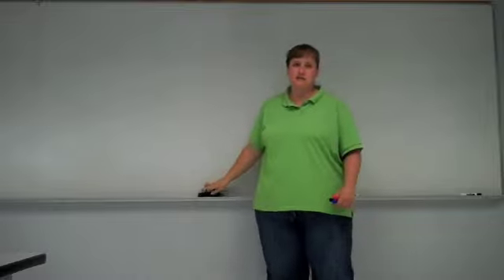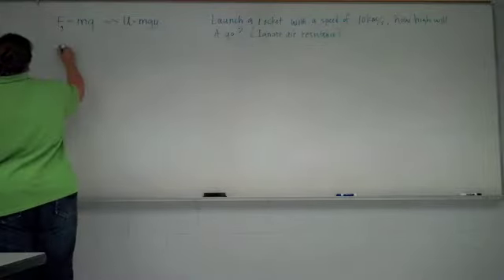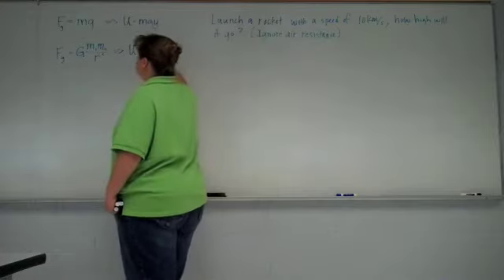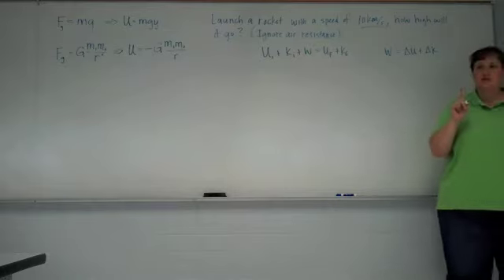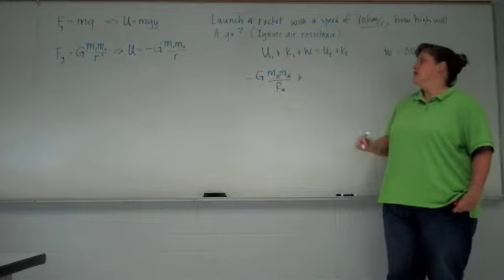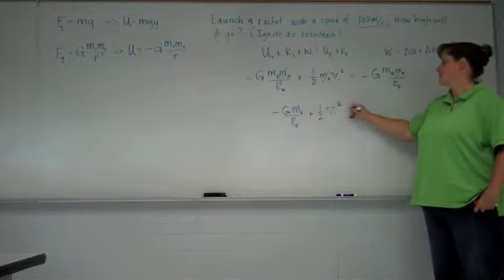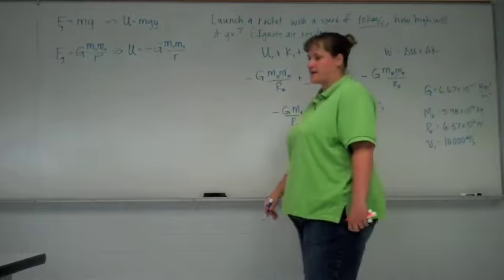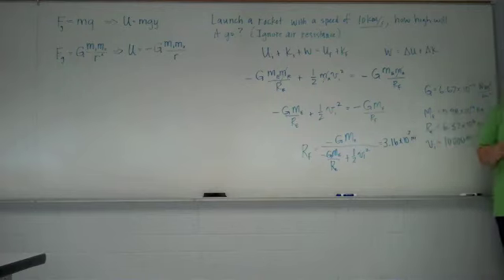Energy Universal Gravitation Part 1